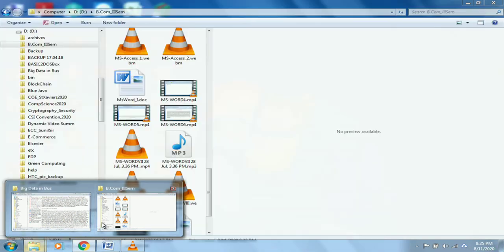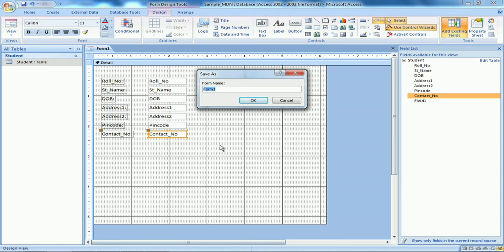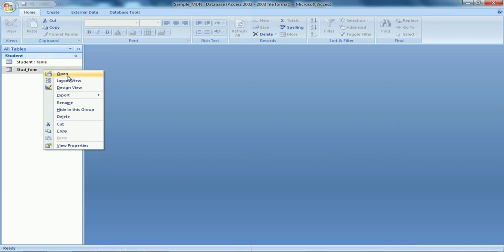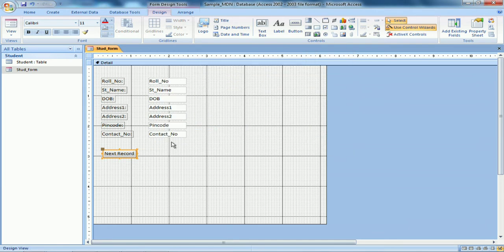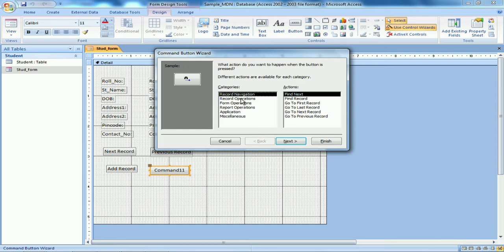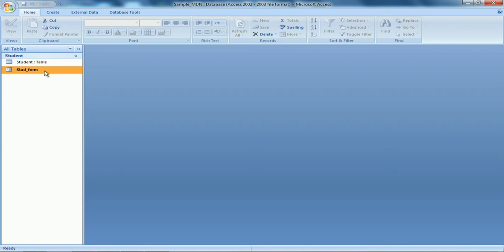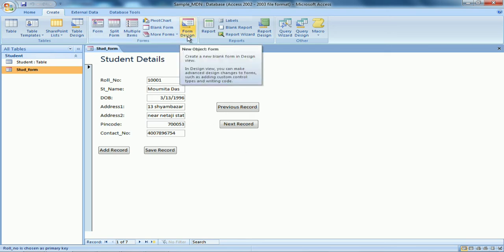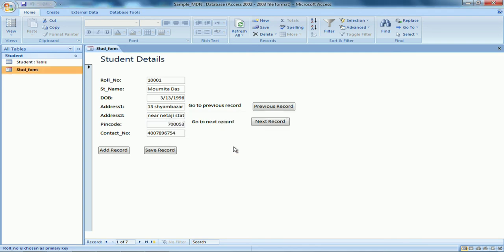MS Access3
Designing Forms